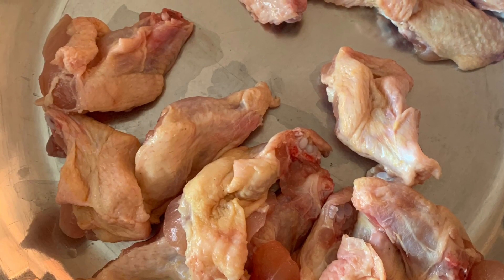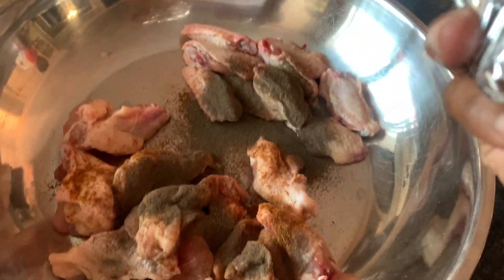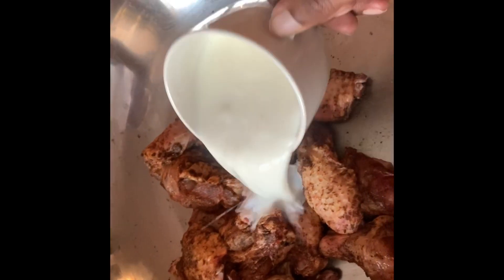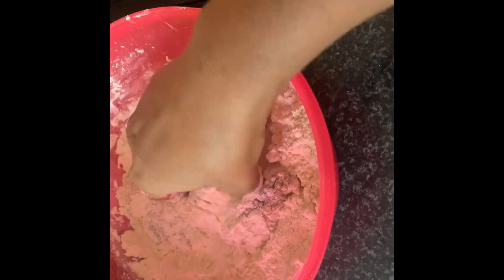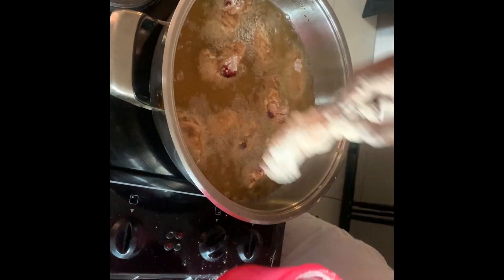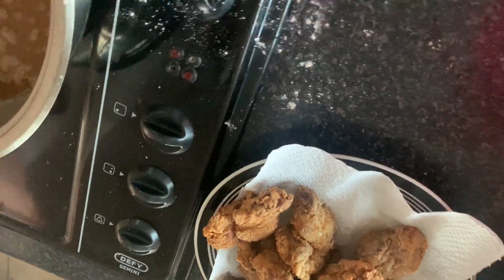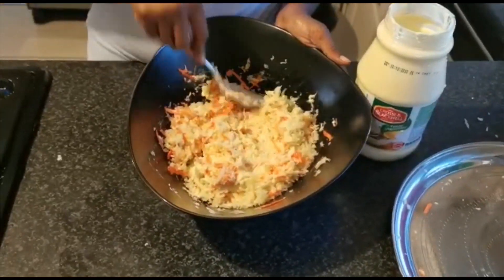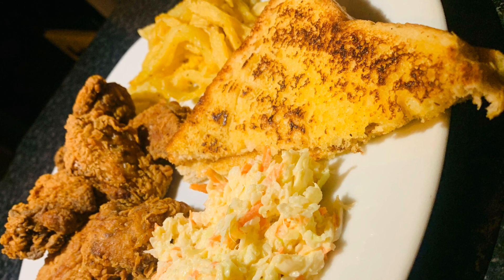How to make Hot wings | quick lunch meal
Hey guys
Since its Lock-down i have decided to feed my fast food cravings

well this is a good meal for lunch and even supper
I got all the ingredients at a local Grocery store

Ps: be careful not to burn yourself when frying the wings.